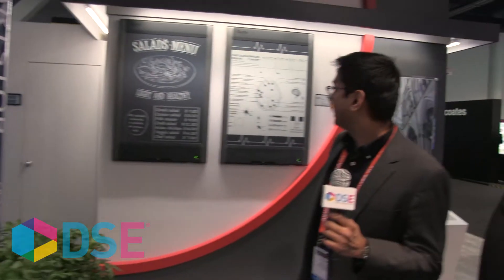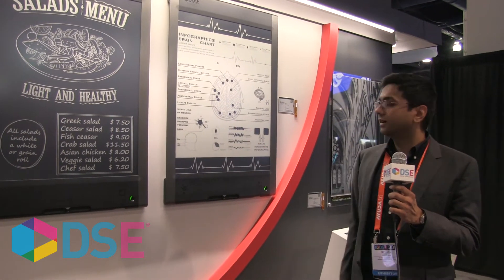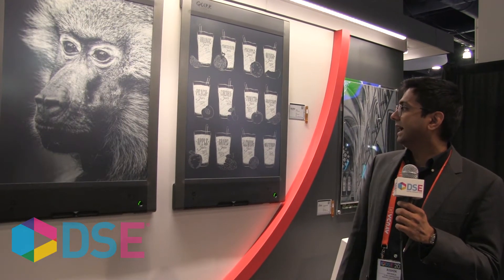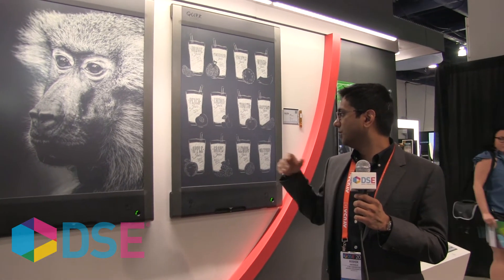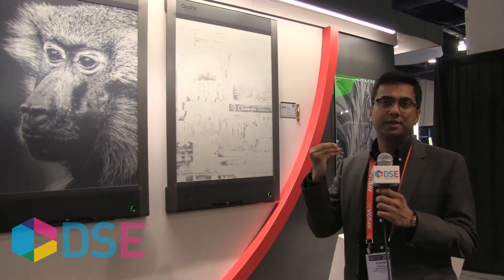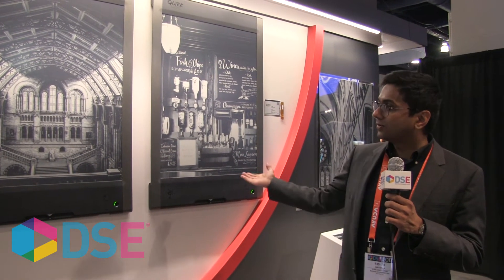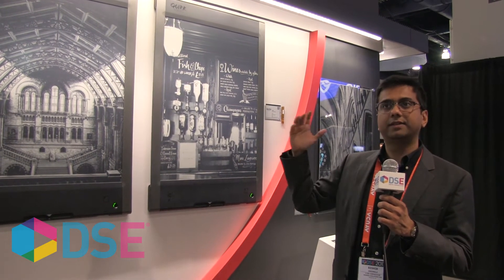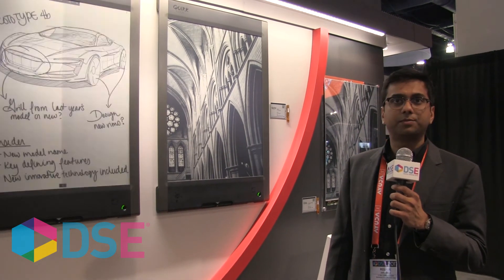E Ink at Digital Signage Expo 2017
Rishik  Jariwala of E Ink Corporation gives a tour of the company's booth and its products on display at Digital Signage Expo 2017 in Las Vegas.